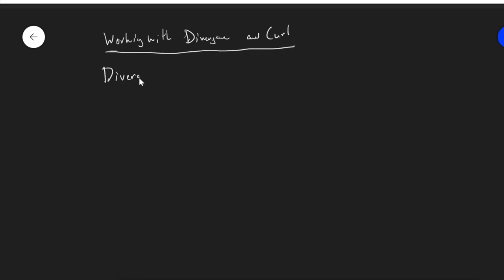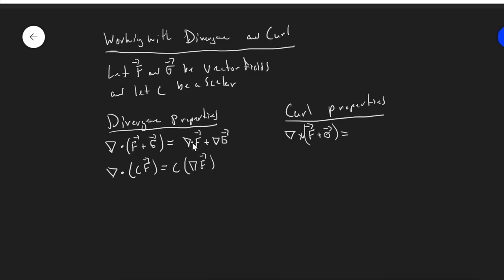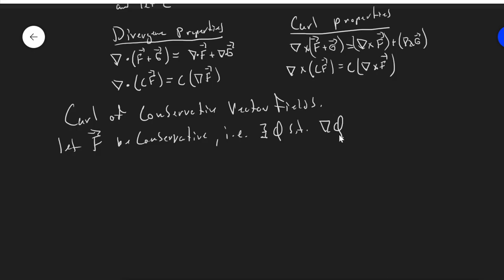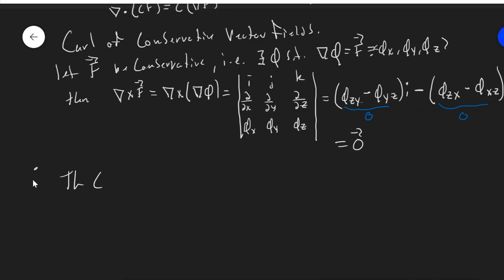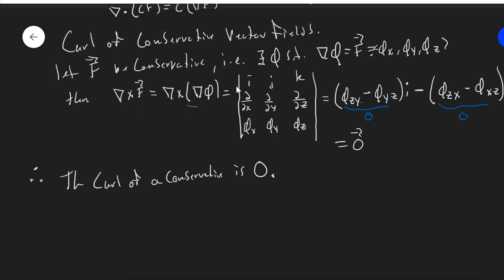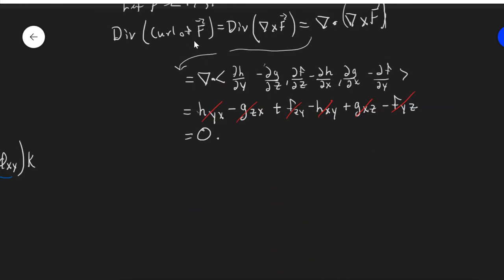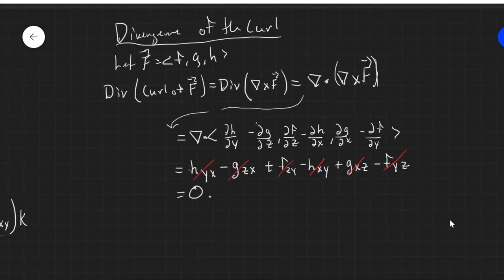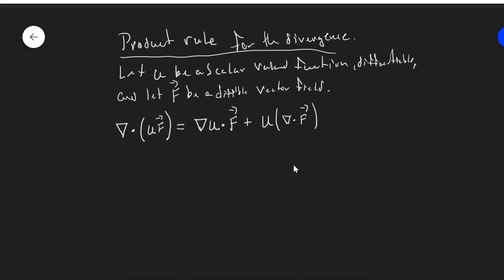Week 14 Part 6: Properties of Divergence and Curl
In this video, we discuss some properties of divergence and curl.  As well, we see the curl of a conservative vector field as well as the divergence of the curl of an arbitrary vector field.